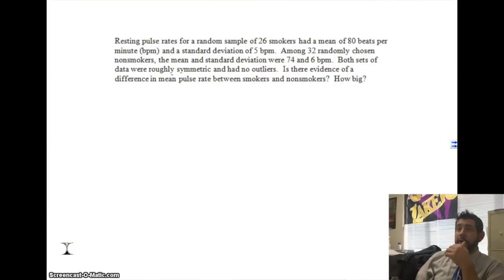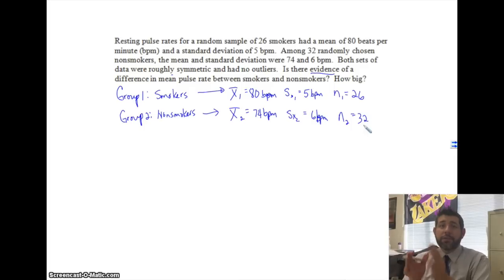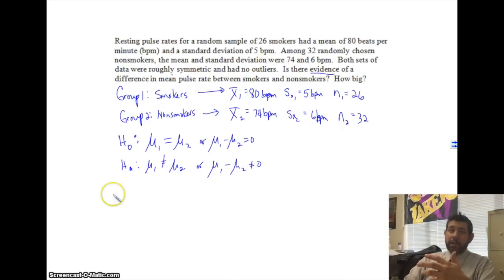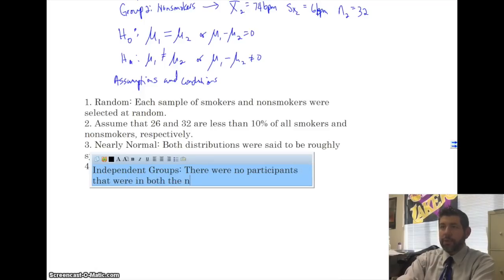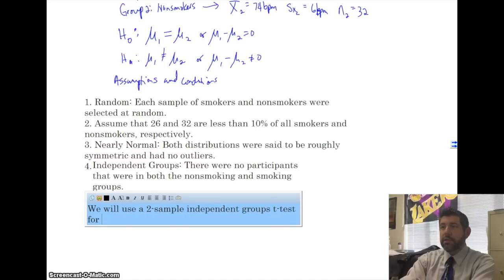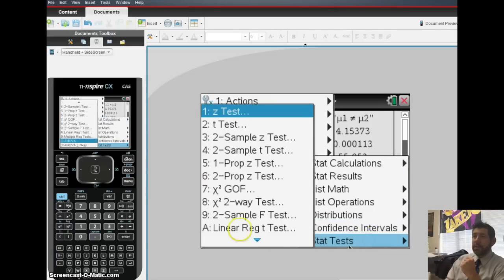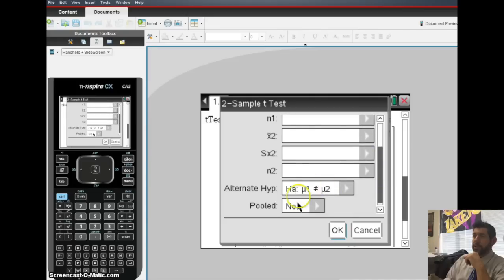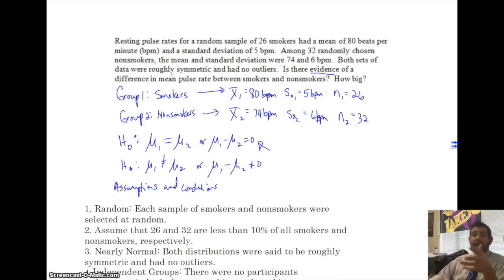Two-Sample T Test Independent Groups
In this video, I go over a hypothesis test for two-sample means with non-equal variances. AP Stats WSQ